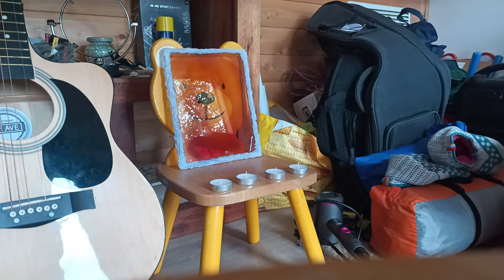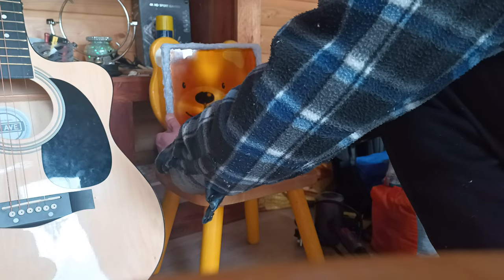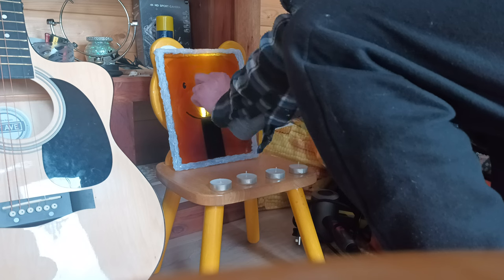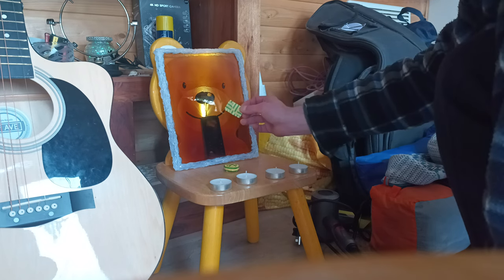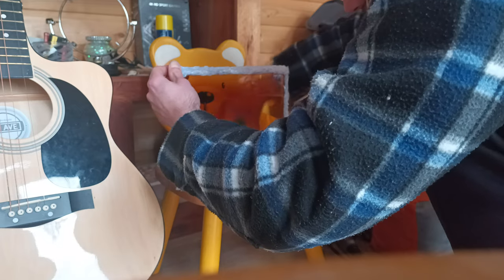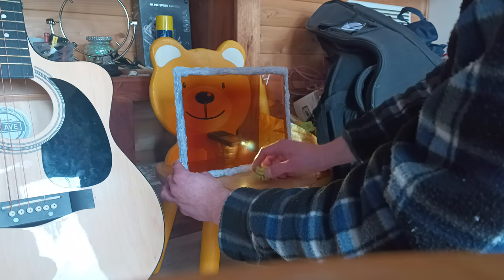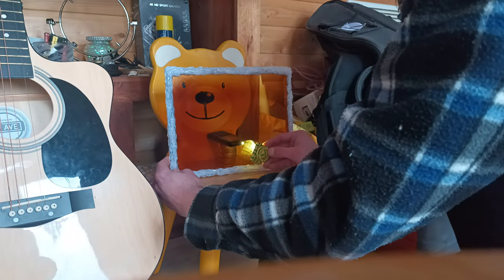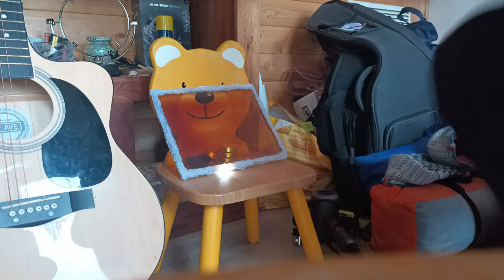Optics Project: Making A ferro Lens - ferrotest 1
a quick test before some extra sealing repairs i spotted that need to get done today before subjecting to stronger forces